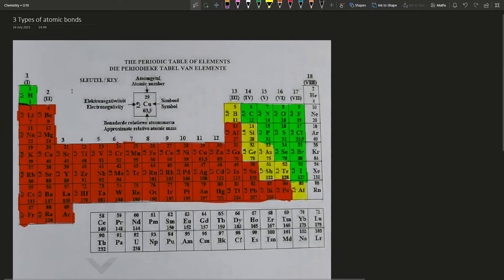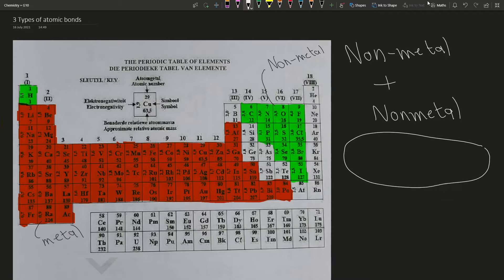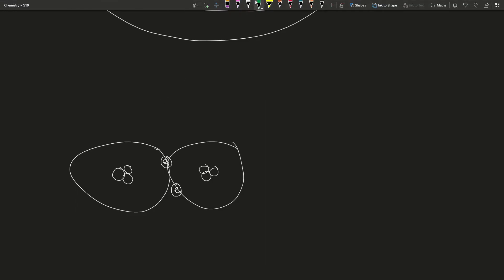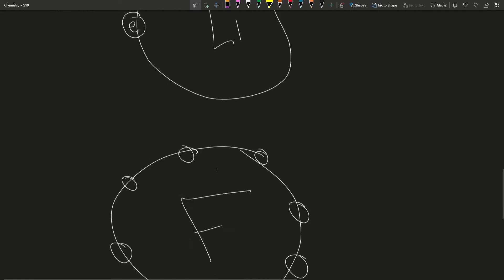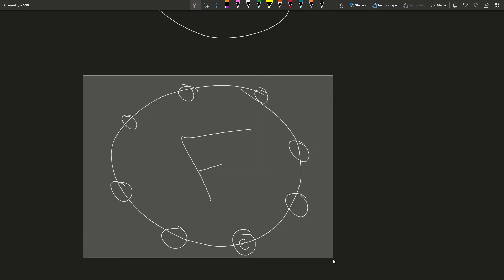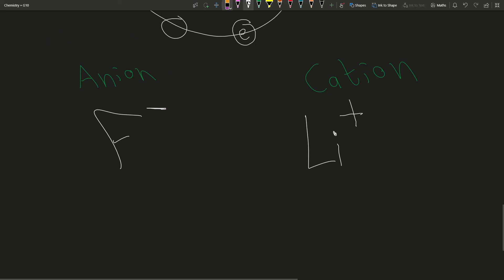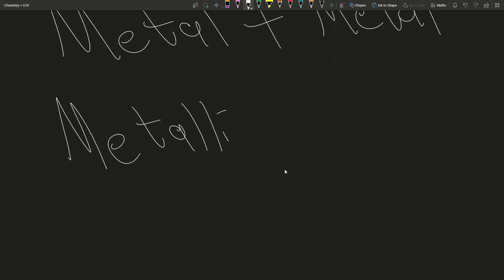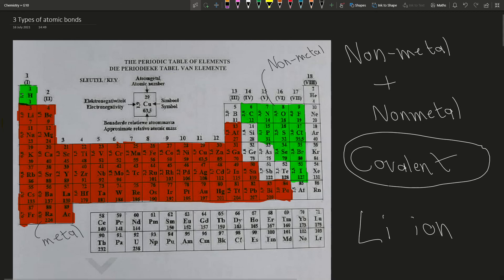Grade 10 Chem: Introduction to Interatomic Bonds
In this video, I cover an introduction to interatomic bonds. I explain the difference between covalent, ionic and metallic bonds.
This is part of my series on grade 10 chemistry but it is also relevant and important for all the years that follow.

engagedlearning.business.site